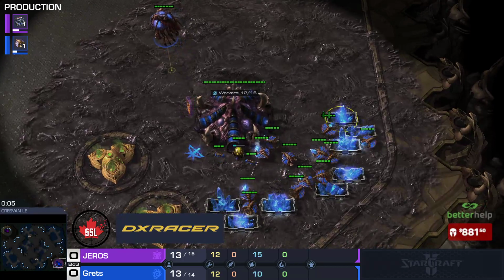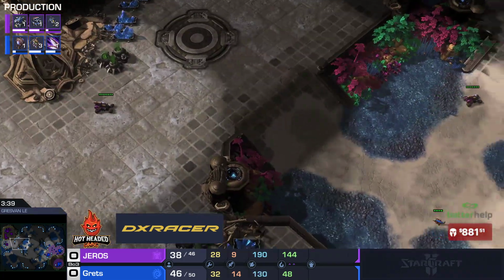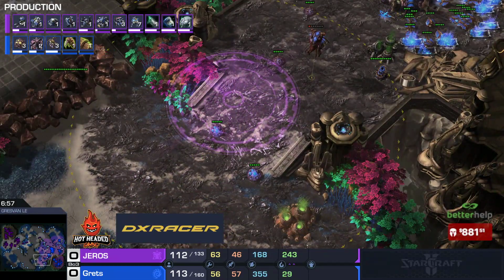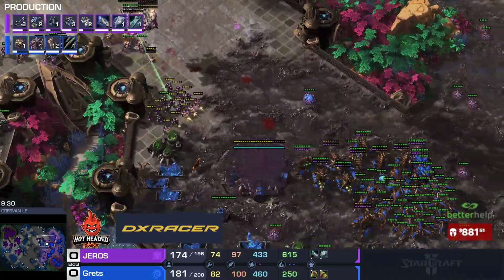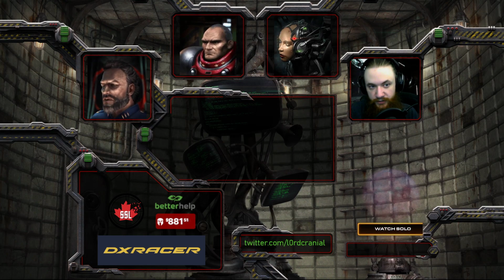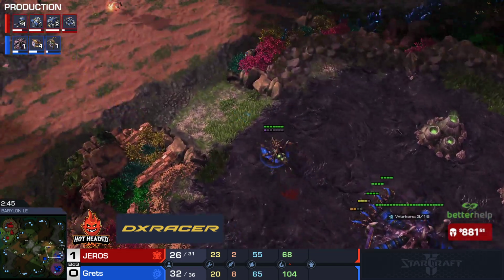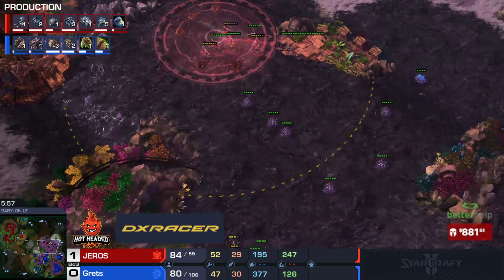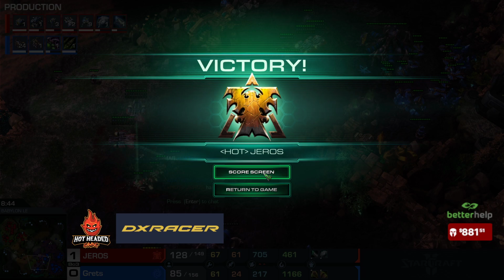Ukrainian Cup Playoffs UB Ro1 - JEROS vs Grets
DXRacer:

​Sniper's StarCraft League has now partnered up with DXRacer!

Casters:
L0rdCraniaL - Twitter @L0rdCraniaL
                        Twitch.tv/L0rdCraniaL